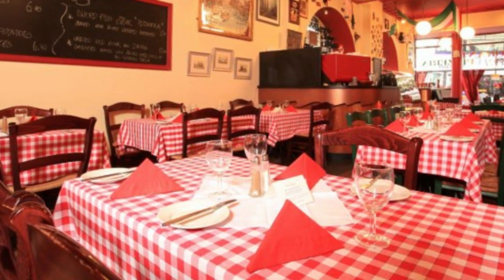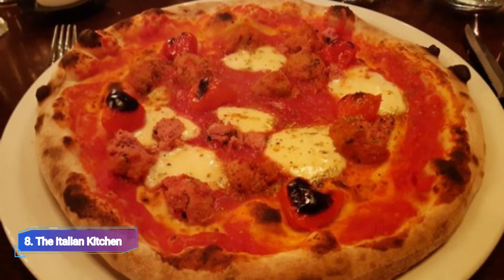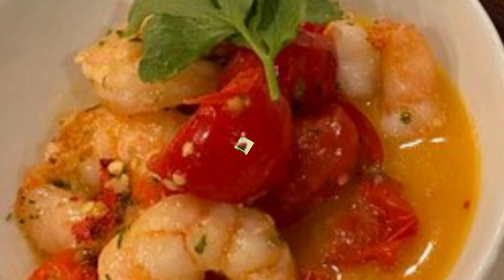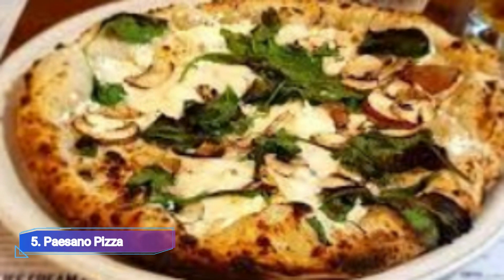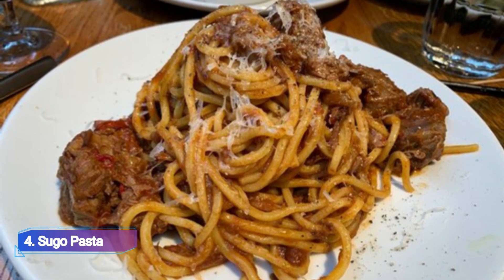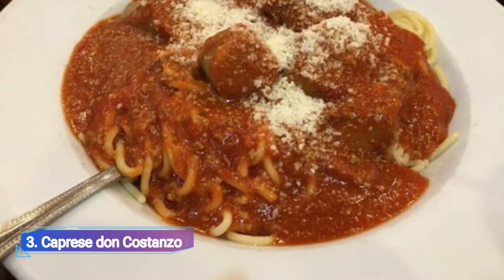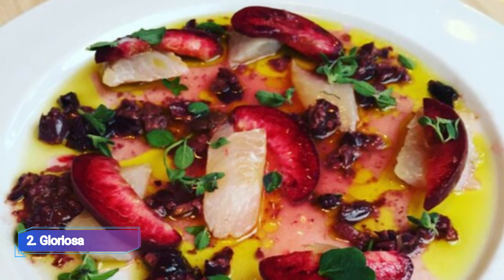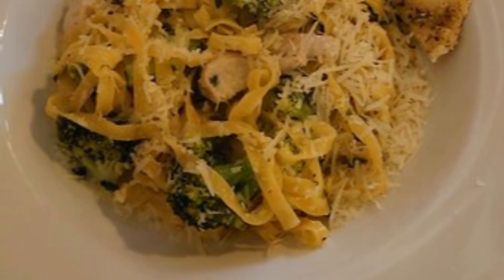Top 10 Best Italian Restaurants to Visit in Glasgow | Scotland - English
Welcome to Glasgow, a vibrant city in Scotland known for its rich culture, historic sites, and thriving culinary scene. Join us on a delectable journey through the top 10 Italian restaurants that grace Glasgow with their exceptional offerings. From traditional favorites to contemporary creations, these dining establishments have earned their place at the pinnacle of Glasgow's gastronomy.

We spent a long time in finding a list of Top 10 Best Italian Restaurants to Visit in Glasgow. It includes all of the different entertainment options including things to do in Glasgow. There are hundreds of other locations here, but we have selected the famous Italian Restaurants to Visit in Glasgow for you, so you can enjoy your visit. There are many beautiful Italian Restaurants in Glasgow which people prefer, it depends on their own interest.

Glasgow's Italian restaurants are a testament to the city's love for exquisite flavors and culinary artistry. Immerse yourself in the authentic tastes of Italy, combined with the warmth of Scottish hospitality, as you explore these culinary gems. As you step into these restaurants, you'll be transported to the heart of Italy. The menus are carefully curated to showcase a diverse range of dishes, each crafted with the finest ingredients and a passion for culinary excellence.

From pasta to pizza, risotto to seafood, each plate is a masterpiece that tells a story of tradition, innovation, and a dedication to quality. Glasgow's Italian chefs are masters of their craft, infusing their creations with a blend of flavors that delight the senses. Glasgow's Italian restaurants offer more than just a meal; they offer an experience that transports you to the charming streets of Italy. Every bite is a harmonious blend of textures and tastes that pay homage to the authenticity of Italian cuisine.

These dining establishments are perfect for any occasion, whether it's a romantic dinner for two or a celebratory gathering with friends and family. The ambiance is as inviting as the food, creating a warm and welcoming atmosphere that encourages you to linger and savor the moment.

The fusion of Scottish and Italian cultures is evident in every aspect of these restaurants. From the décor to the wine list, you'll find elements that reflect the unique character of Glasgow while honoring the culinary heritage of Italy. Glasgow's Italian restaurants are also committed to sustainability and supporting local producers. Many of the ingredients used in these dishes are sourced locally, ensuring that you're not only indulging in delicious food but also contributing to the community.

Whether you're a connoisseur of Italian cuisine or a newcomer eager to explore new flavors, these restaurants offer an array of options to suit every taste. From classic dishes that evoke nostalgia to innovative creations that push the boundaries of tradition, Glasgow's Italian restaurants cater to a diverse range of preferences. Indulge in the perfect pairing of food and wine as you explore the carefully curated wine lists that complement the culinary offerings. Whether you're a wine enthusiast or a casual sipper, you'll find selections that enhance the dining experience.

Glasgow's Italian restaurants are a celebration of the art of dining. Each visit is an opportunity to embark on a culinary adventure that takes you beyond the plate and into a world of flavors, aromas, and textures that captivate the senses. Whether you're a local resident or a visitor to Glasgow, these Italian restaurants offer an authentic taste of both Italy and Scotland. Prepare to be enchanted by the harmonious blend of cultures and flavors that define Glasgow's dining scene.

Glasgow's Italian restaurants have earned their place among the city's culinary treasures through their commitment to excellence, creativity, and an unwavering passion for providing memorable dining experiences. Join us in celebrating the culinary tapestry of Glasgow as you embark on a journey through the top 10 Italian restaurants. Each dish tells a story, and each restaurant invites you to become a part of Glasgow's vibrant dining community.

From the first bite to the last, savor the symphony of flavors, aromas, and textures that define Glasgow's best Italian dining establishments. Come hungry, leave satisfied, and carry with you the cherished memories of a culinary adventure in the heart of Scotland.